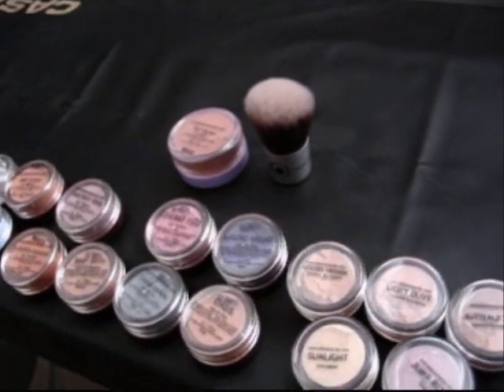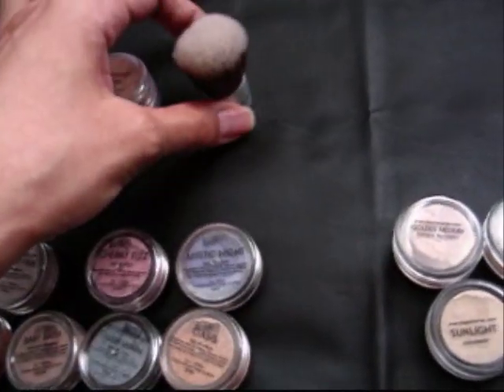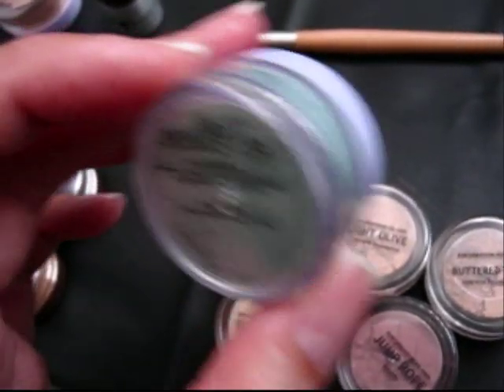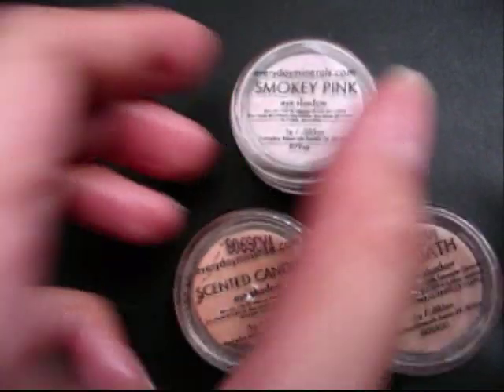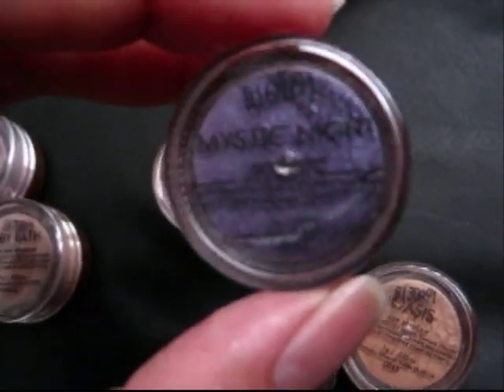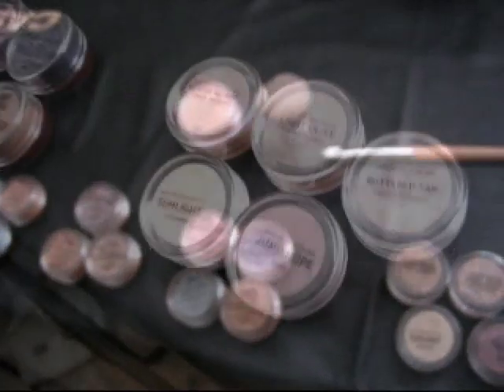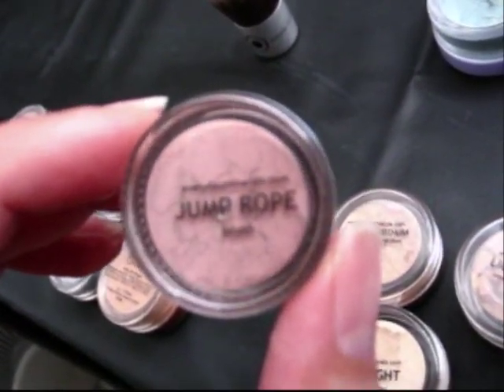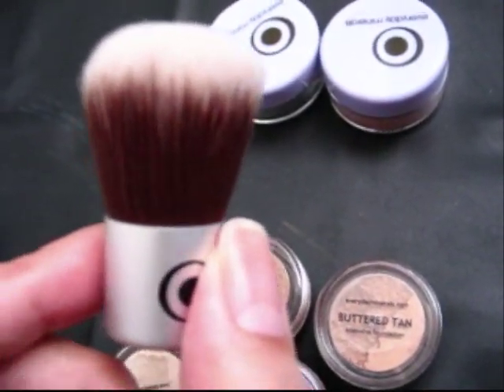Everyday Minerals Eyeshadows Haul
(Link to the swatches of these eyeshadows)

I didn't use a code and they gave me two free gifts! How nice is that. I love this company.  Their shipping is great.
I always get my order within a week of ordering.

Products shown:
Mini eyeshadow kit (10) $17 for 1g jars
Bundled Up (matte)
Birdhouse (matte)
Carpool (matte)
Smokey Pink (pearl)
Scented Candles (pearl)
Baby Bath (pearl)
Cherry Fizz (shimmer)
Mystic Night (shimmer)
Silver Spoon (shimmer)
Oasis (shimmer)

Small sized blush in Daydream (4g) $4
Baby Kabuki brush $6

Eyeshadow brush (Flat type brush good for packing color on or making the outer-v. But don't try using this brush wet because the bristles clump together and separate. The edge gets jagged. But I like this more as a concealer brush.)

Full size eyeshadow in Bubble Tea (3.5g)
 It's in the same sized jar as the small sized blush but it's .5g lighter. Maybe because the blush powder weighs more than eyeshadow.